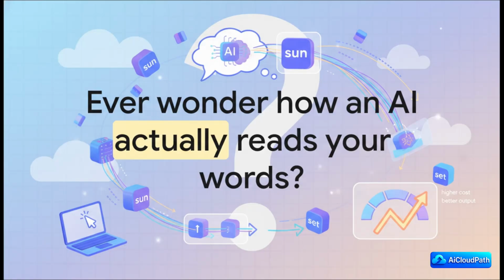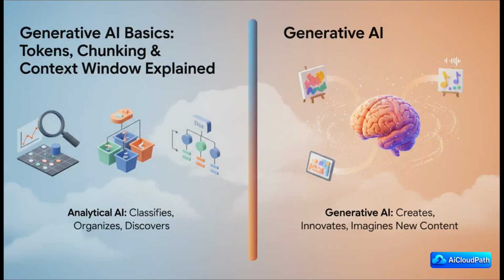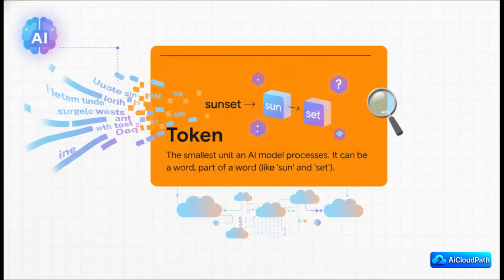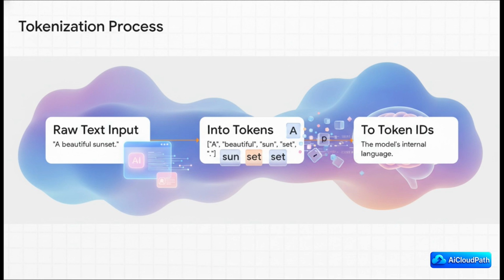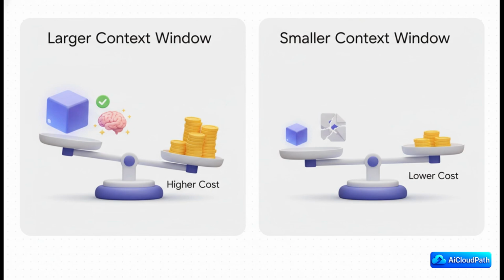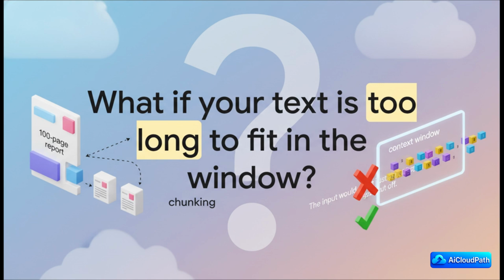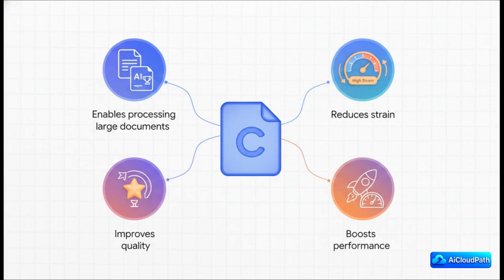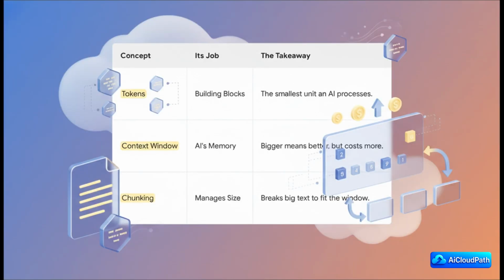Tokens & Chunking Explained (GenAI Basics You MUST Know for AWS Exams)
Welcome to the first lesson in the Generative AI Concepts module, where we break down tokens, chunking, and context windows — three core ideas you must understand to work with large language models and pass AWS AI–focused exams.

In this video, you’ll learn:
✔ What tokens are and how LLMs understand text
✔ How tokenization breaks words into meaningful units
✔ What a context window is and why bigger context = better output (but higher cost)
✔ Why chunking is required when working with large documents
✔ How tokens and chunking improve performance, retrieval, and scalability
✔ Key AWS exam takeaways for Cloud Practitioner, AI Practitioner, and Solutions Architect

These concepts are foundational for:

Generative AI

LLMs

AWS Bedrock & AI services

If you’re learning cloud + AI, preparing for an AWS certification, or just want a clear mental model of how GenAI works under the hood, this lesson is for you.

👉 Comment with questions — I reply to every one!